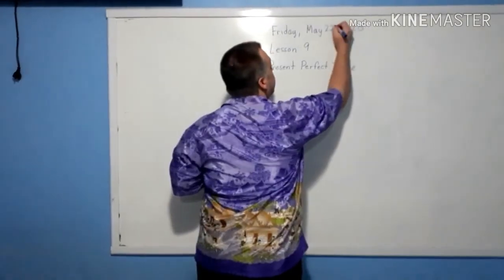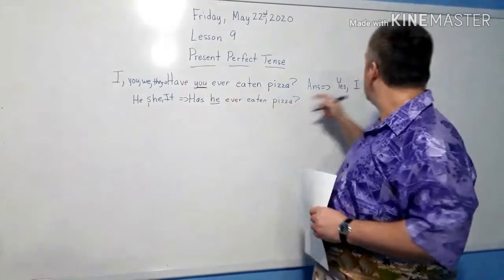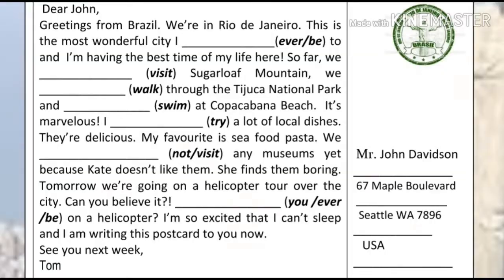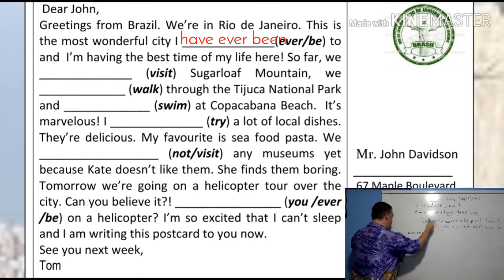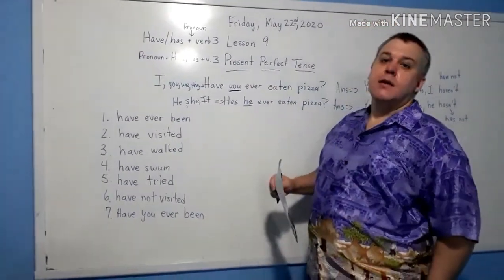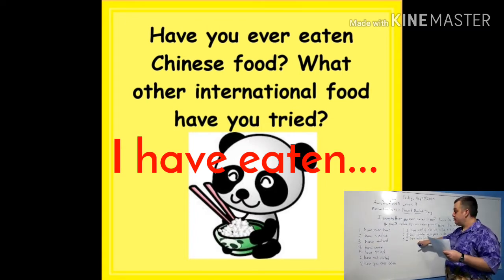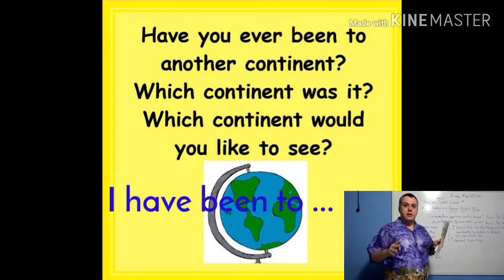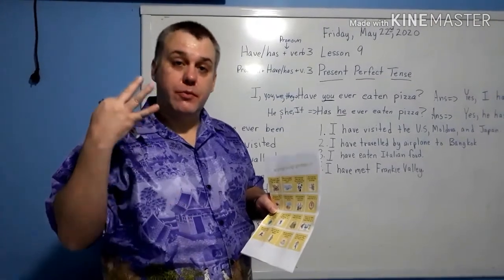Lesson 9: Present Perfect